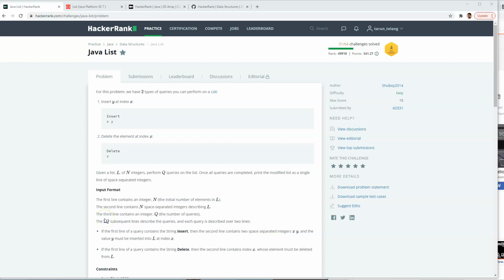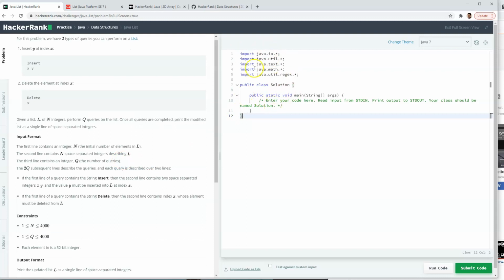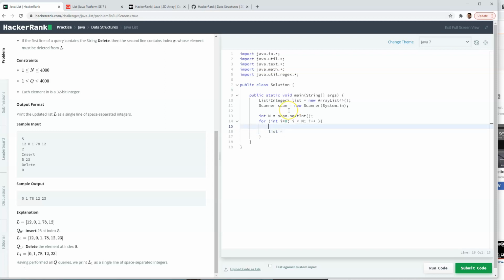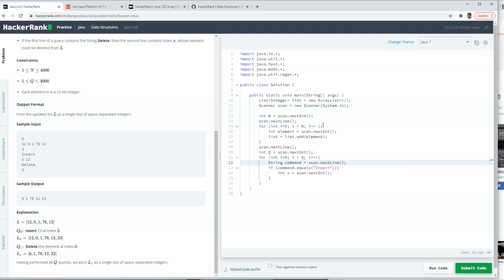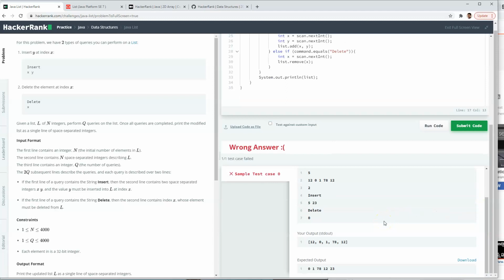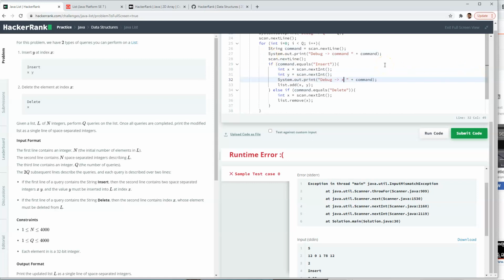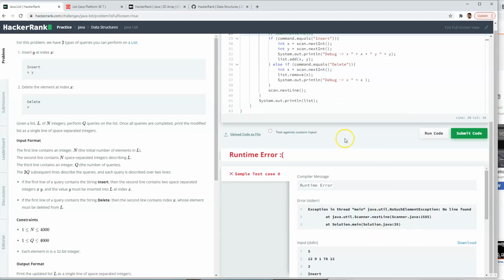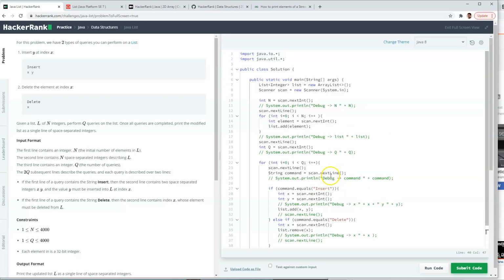HackerRank | Java | Data Structures | Map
Show your support:
👀 Be sure to watch this video until the end 📺 HackerRank | Java | Data Structures | Map | Coding Interview 📚 Looking to enhance your skills with online courses? Check out Educative!